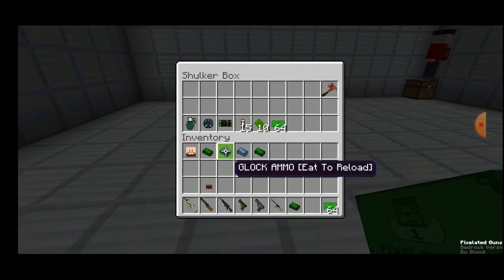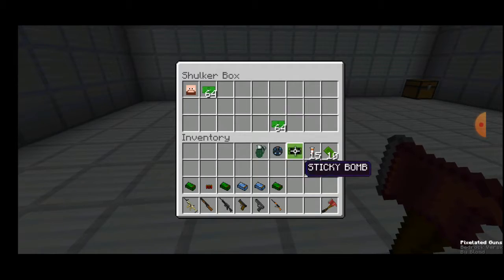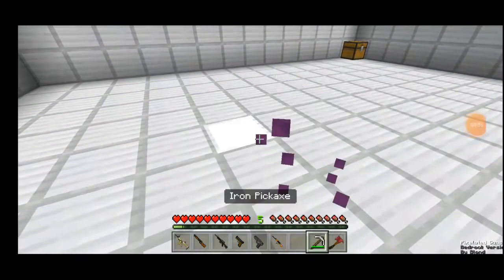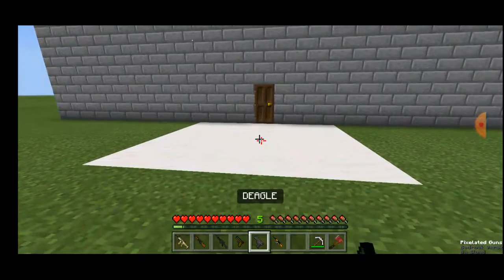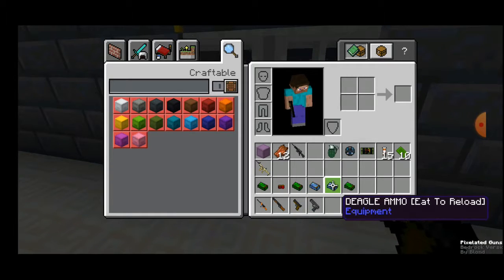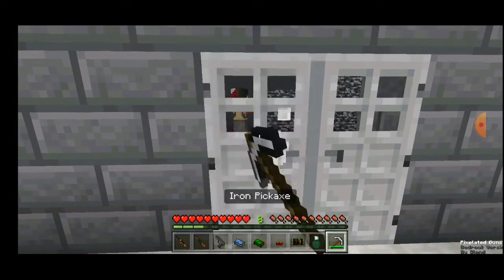Robbing a bank AAS Adventure minecraft mods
Minecraft mods guns banks and robbing